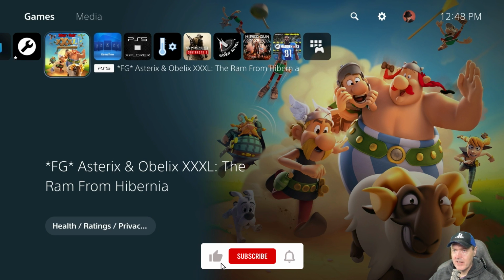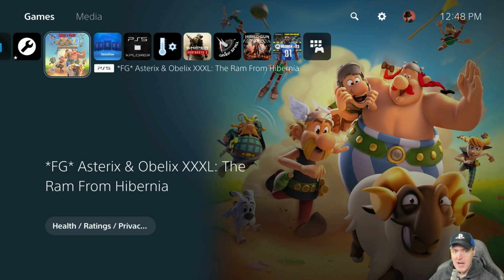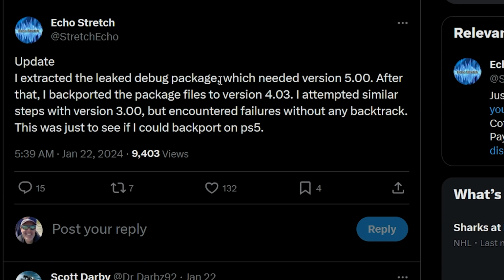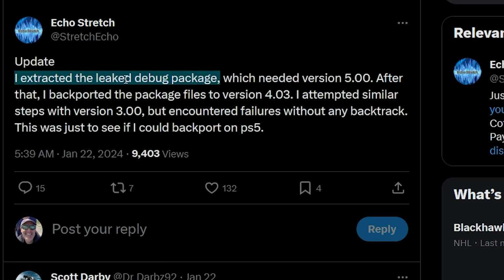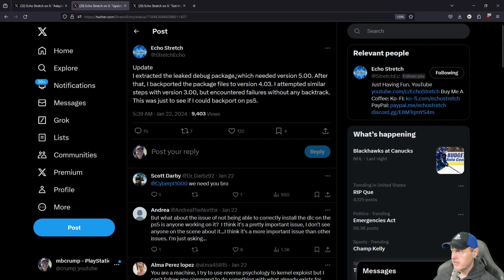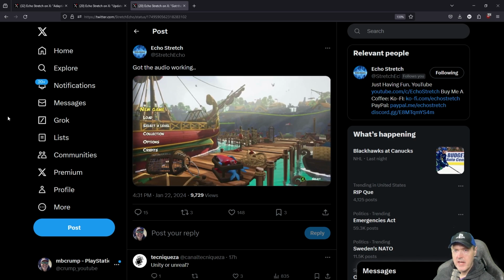PS5 Backports: Let’s Talk About It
(32) Echo Stretch on X: "Adapting the first PS5 backported game for compatibility with firmware version 5.00 is in progress. The current focus is on ensuring functionality on firmware 4.03, with plans to subsequently test it on version 3.00. / X

(20) Echo Stretch on X: "Update I extracted the leaked debug package, which needed version 5.00. After that, I backported the package files to version 4.03. I attempted similar steps with version 3.00, but encountered failures without any backtrack. This was just to see if I could backport on ps5." / X

(26) Echo Stretch on X: "Got the audio working.. / X